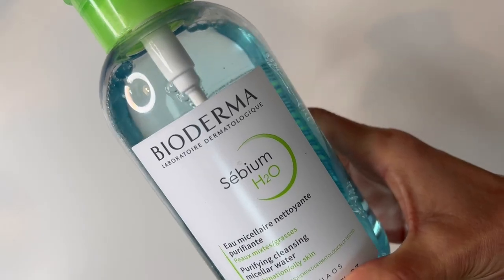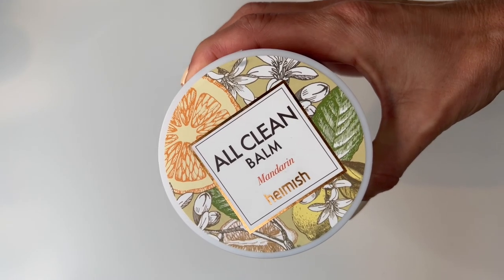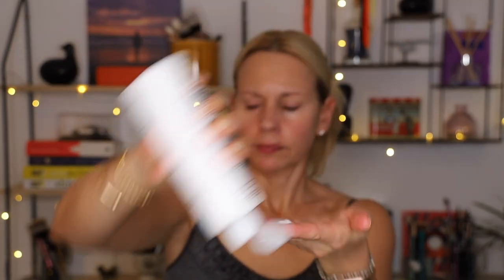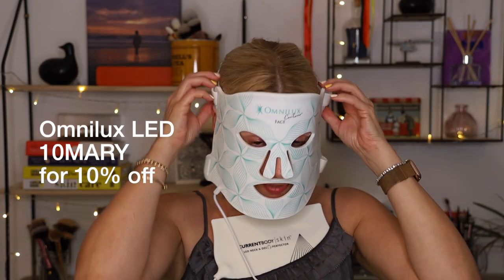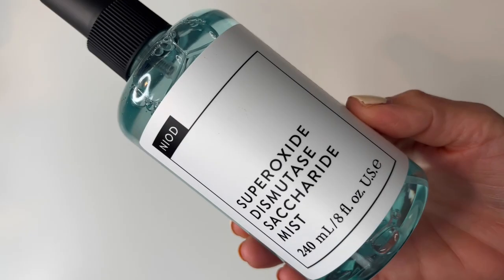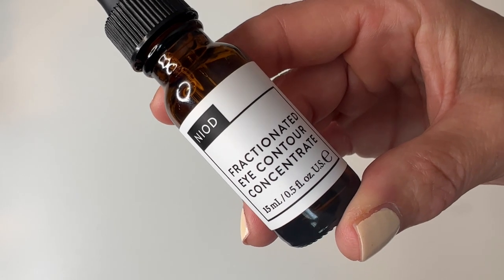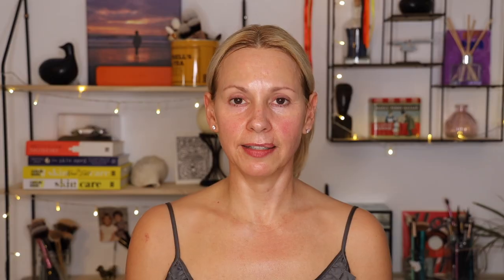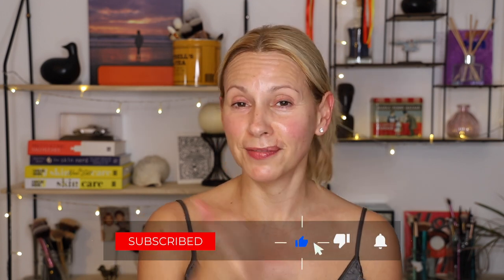🌙 My Antiaging PM Skincare Routine | Skin Obsessed Mary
Hey friends ✤ Welcome to “Skin Obsessed Mary”✤

Today's video is part of my Antiaging Skincare routine. These contain my favorite products including devices and skincare.

⏰ TIMESTAMPS ⏰
0:00 Intro
0:46 Cleanser
7:34 LED light therapy
9:57 ZIIP
13:12 Serum
14:29 Mist / hydrator
19:55 Eye products
16:51 Maysama Gua Sha
18:21 Moisturiser
19:58 Eyelash serum
20:43 Tretinoin

👉Don't forget to leave your in the comments below.

Thank you for supporting "Skin Obsessed Mary"

/ skinobsessedmary